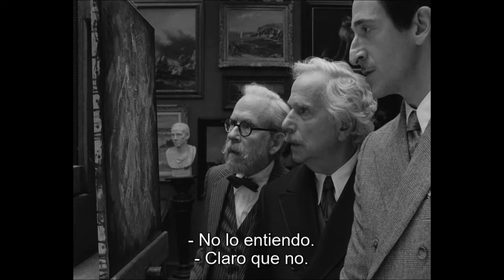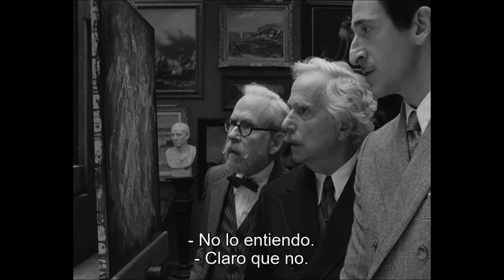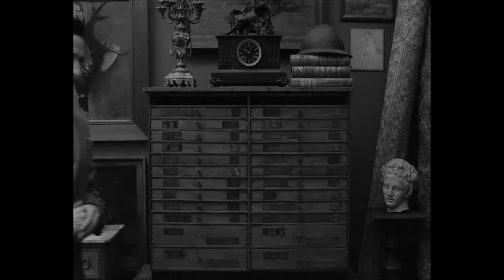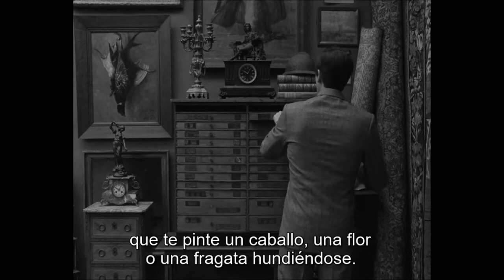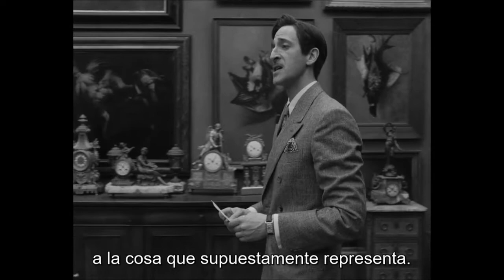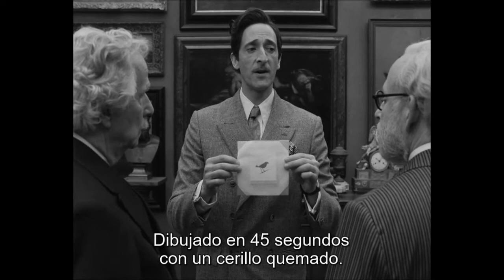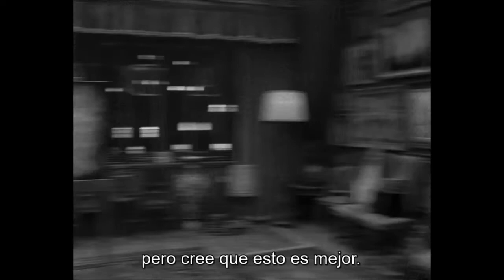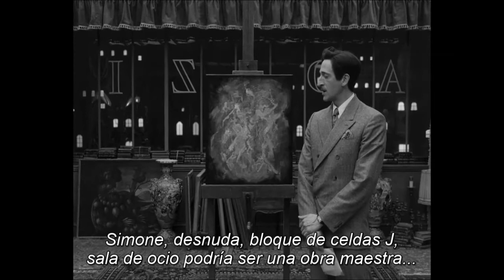The French Dispatch - Modern Art (Sub. Español)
Escena: Los Cadazio discuten el valor del arte moderno en la obra de Moses Rosenthaler